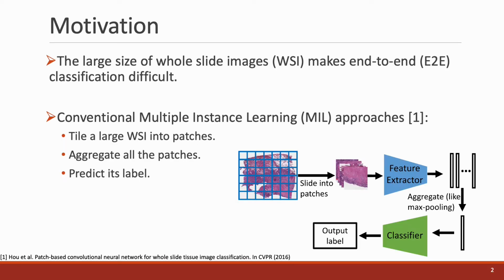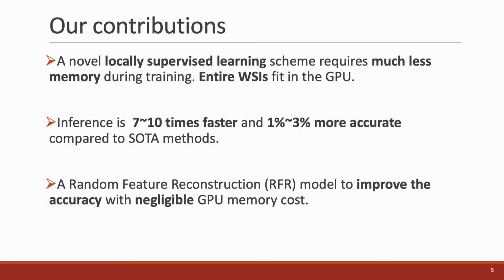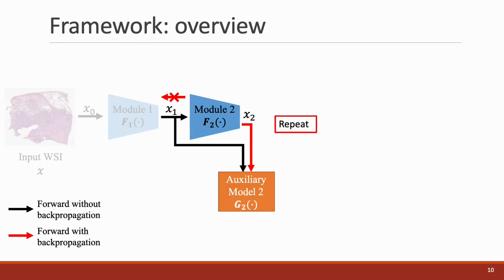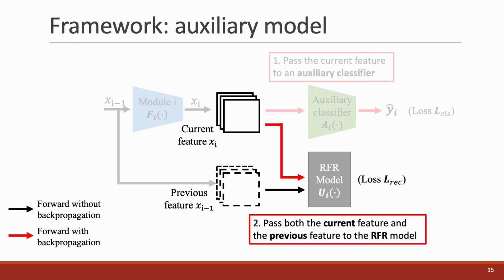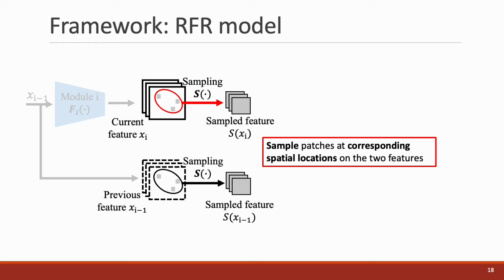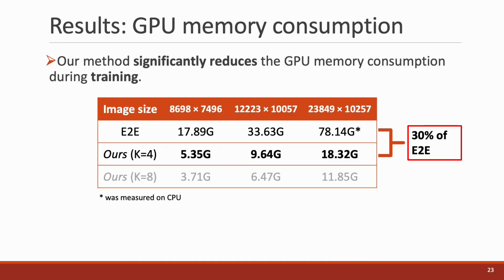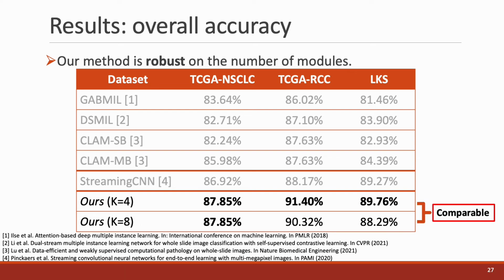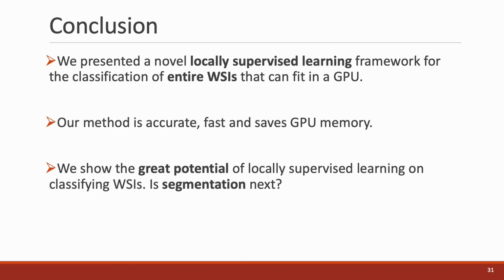Gigapixel Whole-Slide Images Classification using Locally Supervised Learning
Our oral talk of "Gigapixel Whole-Slide Images Classification using Locally Supervised Learning" on MICCAI 2022.